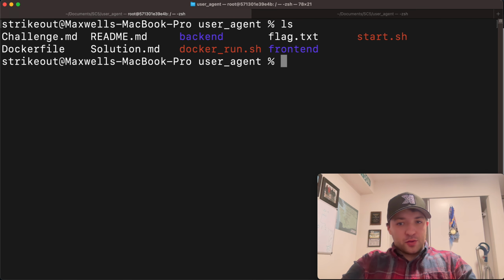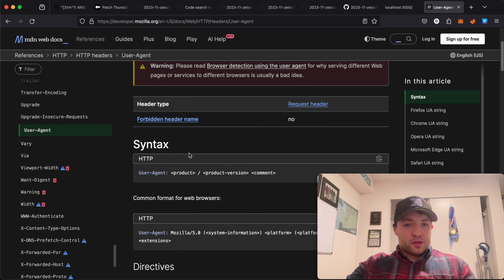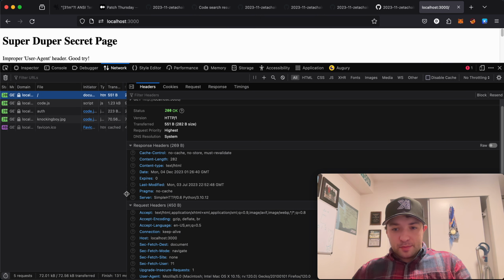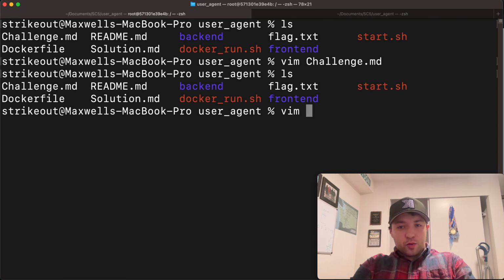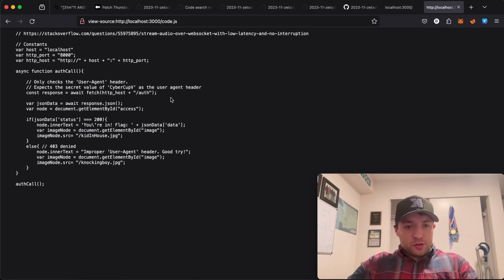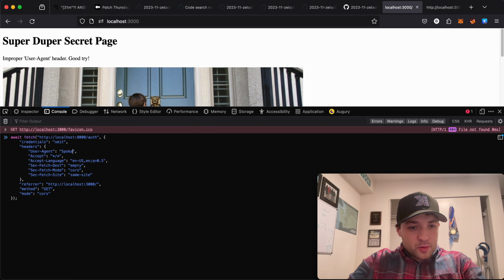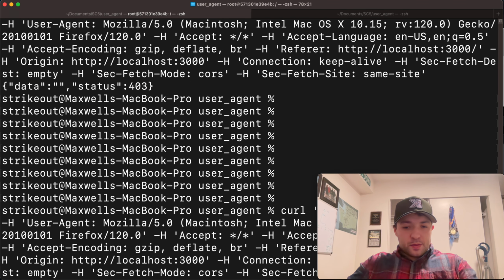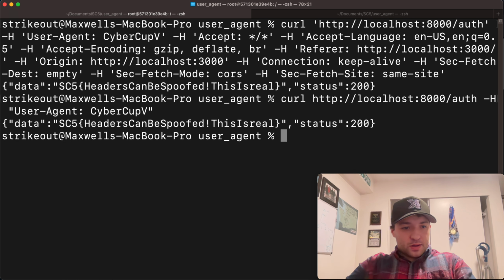User Agent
Specify the user agent of the program to a secret value in the JavaScript to get the flag. Spokane Cyber Cup V.